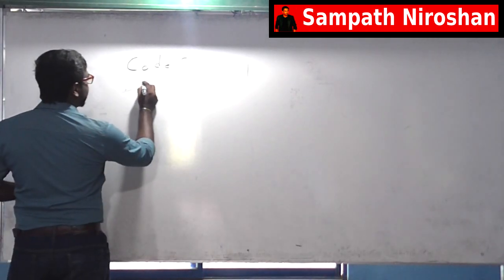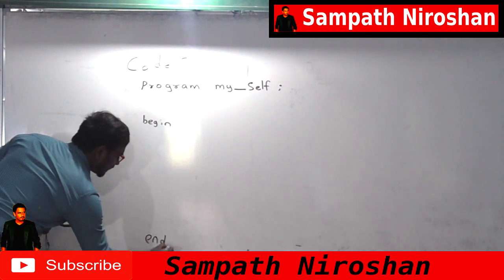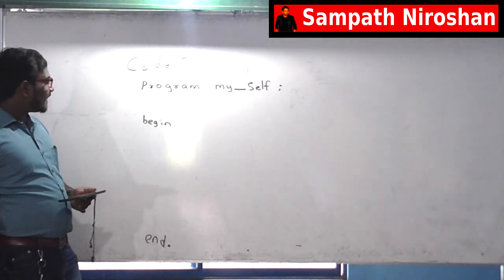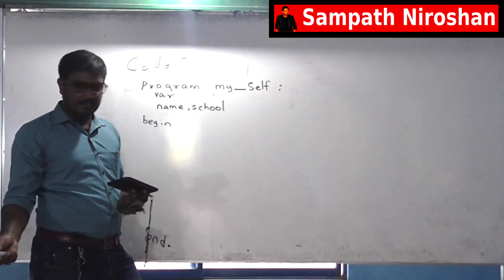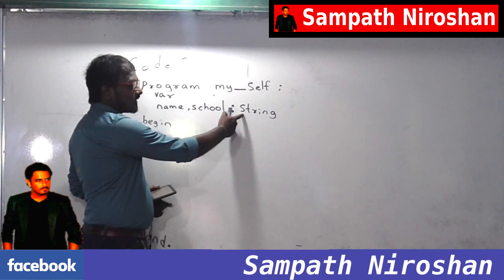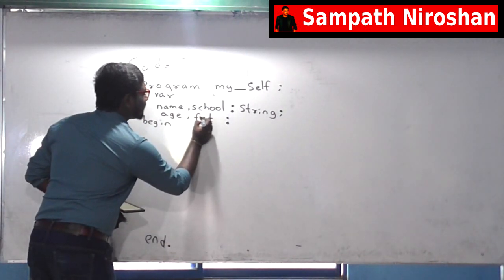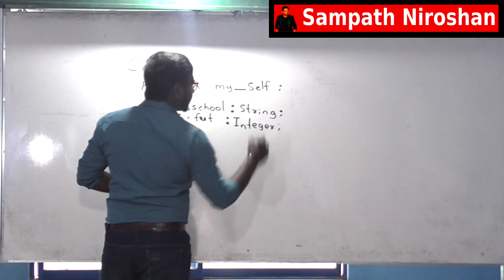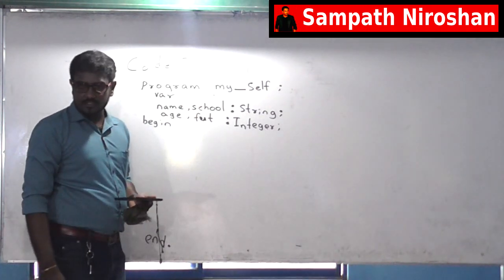Pascal Variable practical part 1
Lets make a fun app...